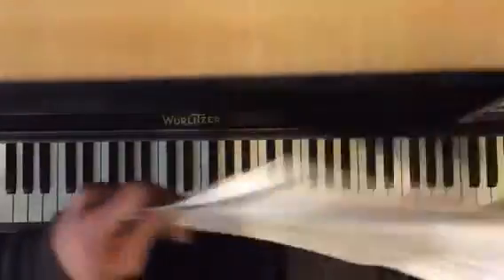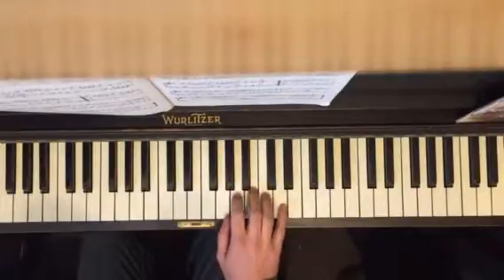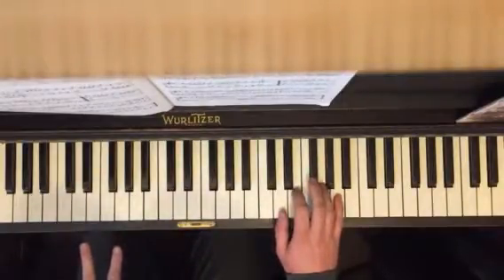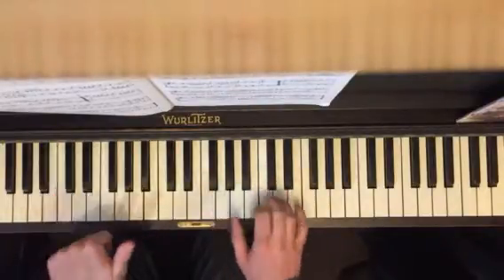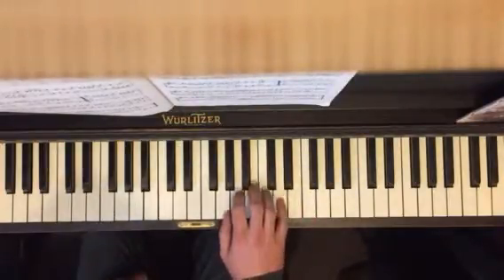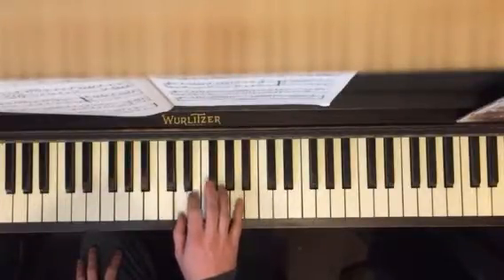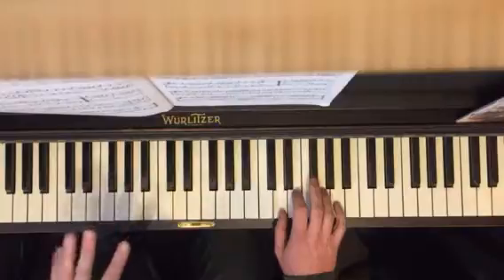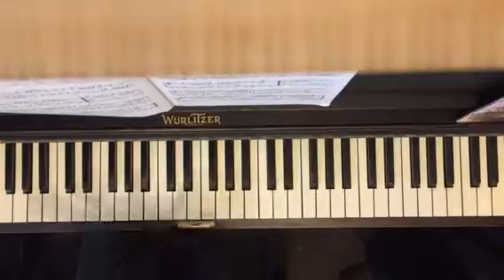Minuet in G pt 2 Martha